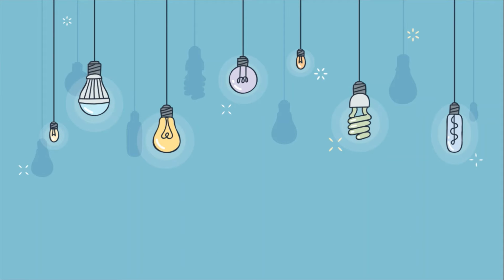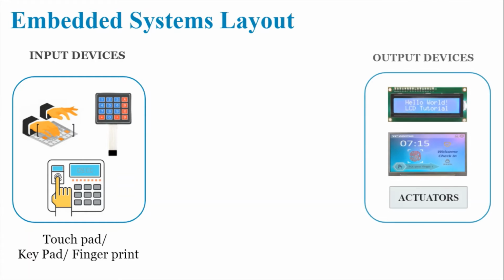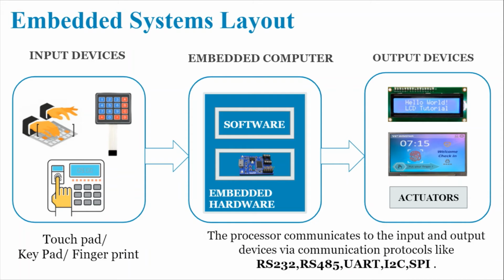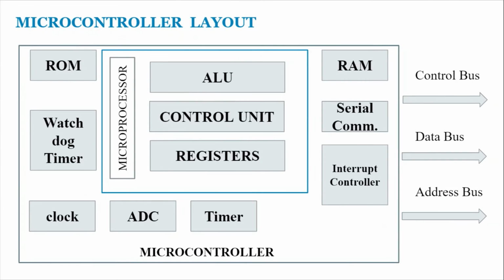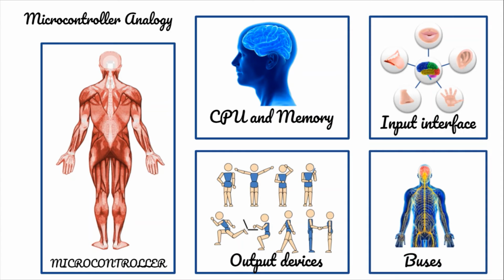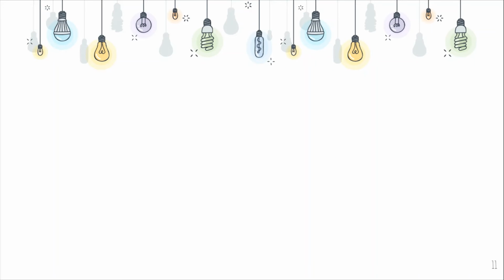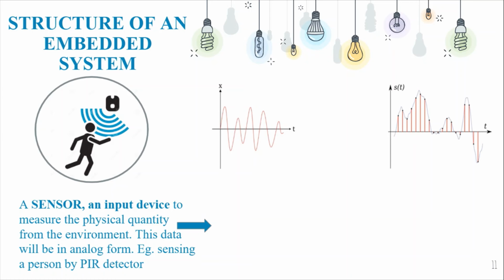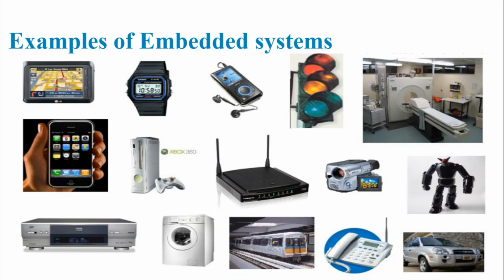Introduction to embedded systems_Lec101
This video briefs about what are embedded systems ? the basic layout of an embedded system and its structure. About microcontrollers and microprocessors are explained on a different perspective with an analogy for fine understanding.